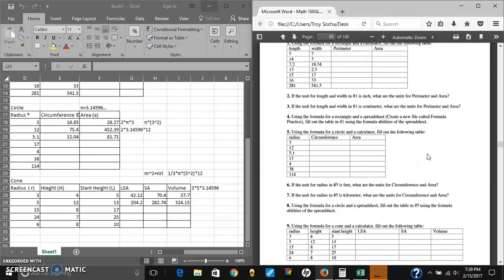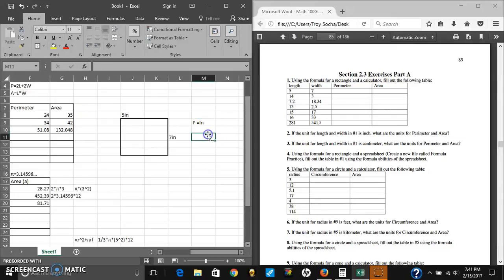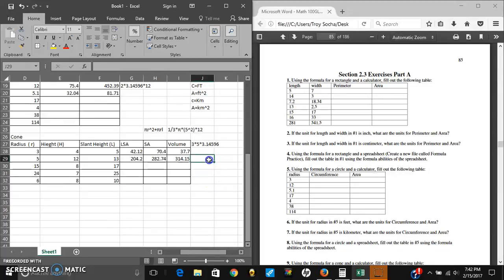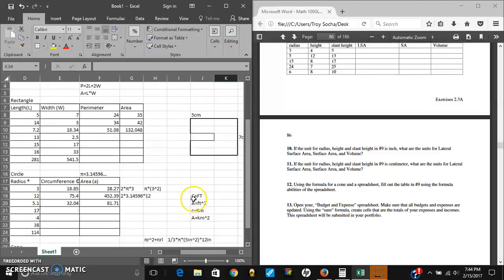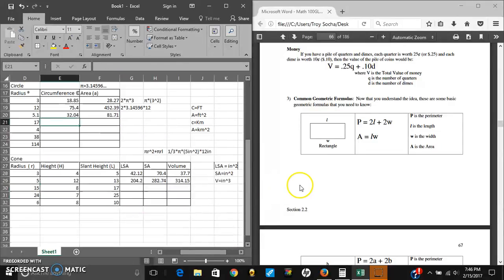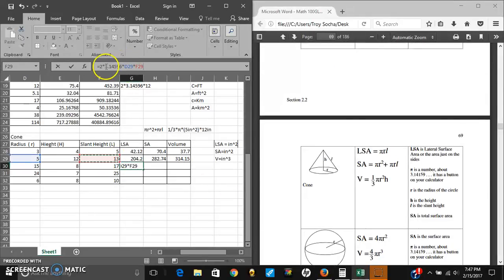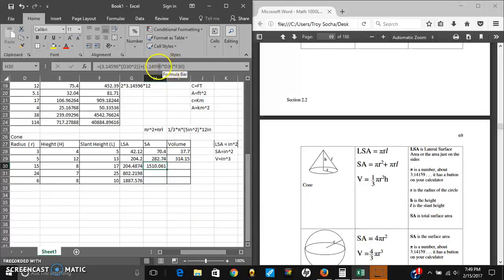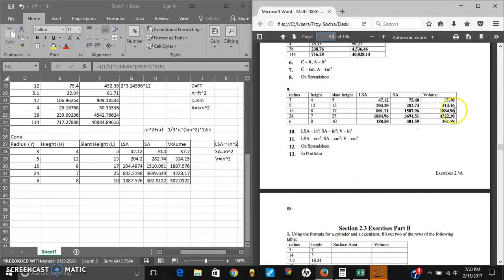Lesson 2 3 Part A Recording 2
This is Video 2 for the lesson 2.3 Part A. It explains some of the problems in the chapter.